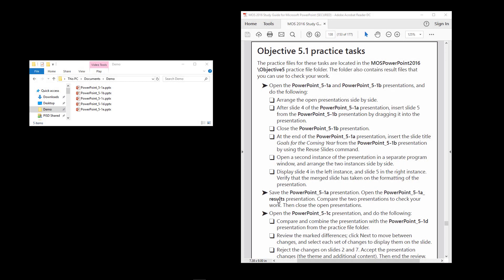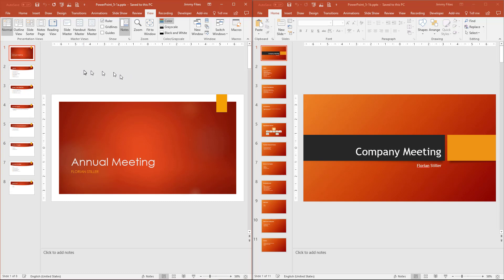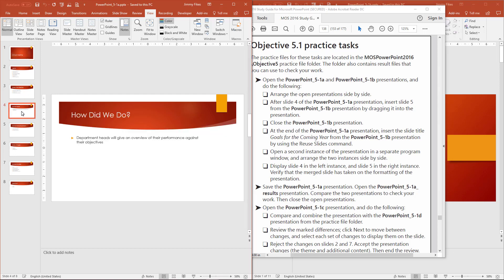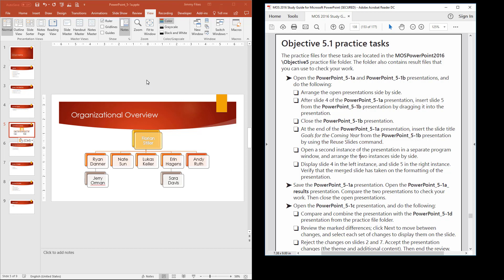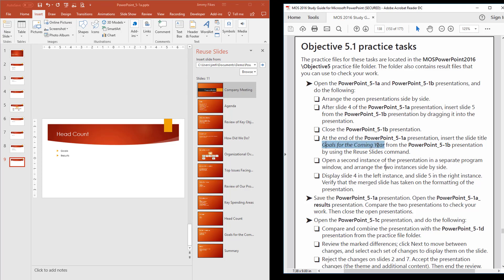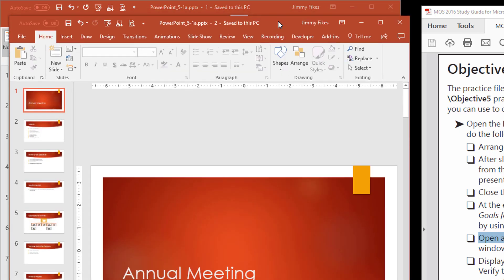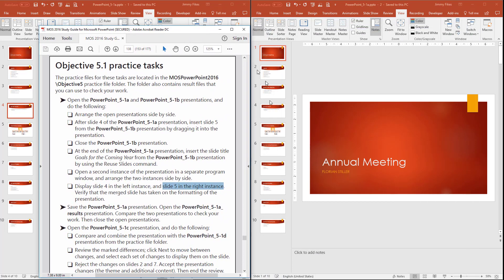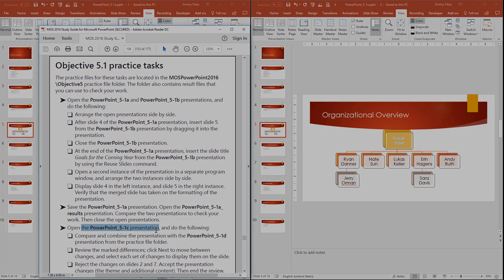PowerPoint 2016 MOS Objective 5.1: Compare and combine files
I demonstrate how to complete the tasks for Microsoft PowerPoint 2016 MOS objective 5.1 -- the tasks for files 5-1a and 5-1b.